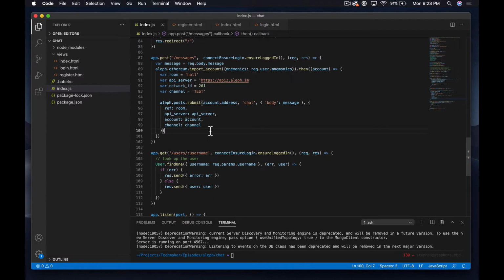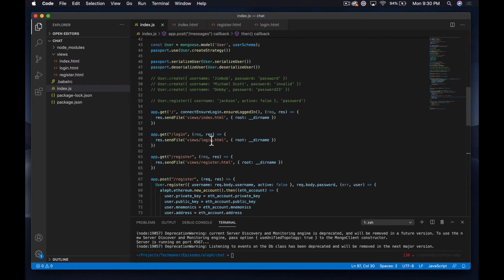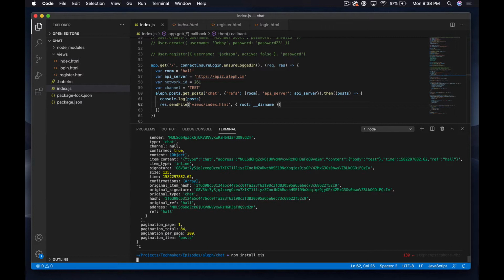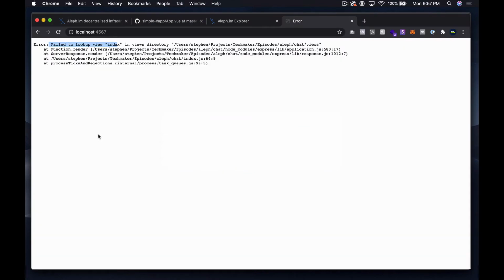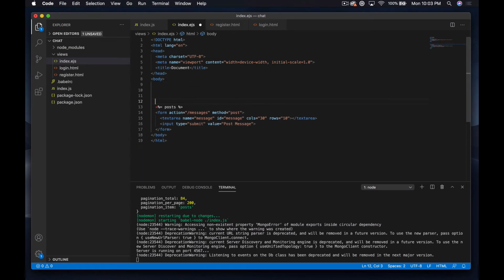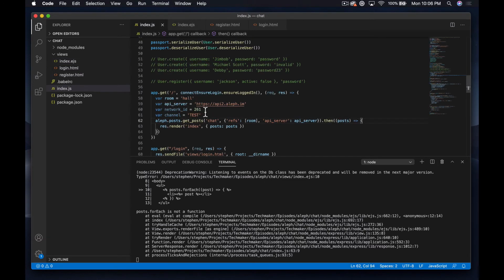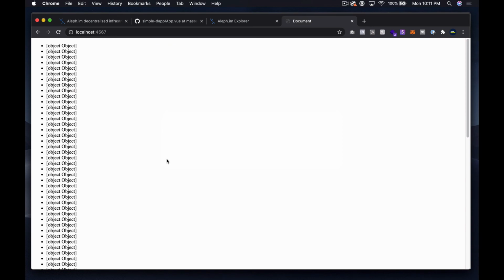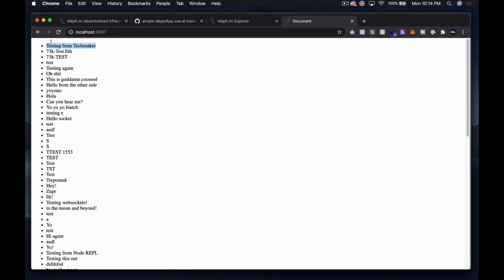Node JS Tutorial | Decentralized Chat Application with Aleph.im and Node.js - Part 5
In this episode, we'll work out how to pull back messages from the Aleph network and display them with EJS. Next, we'll use websockets to keep our view in sync with the network.